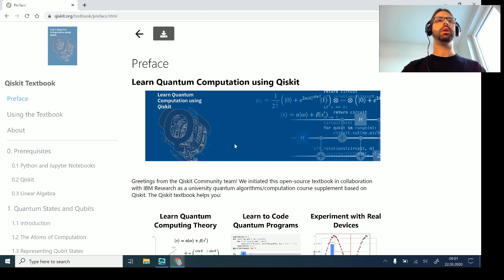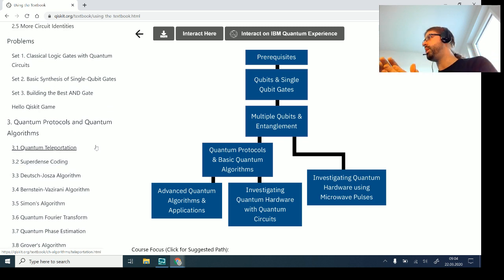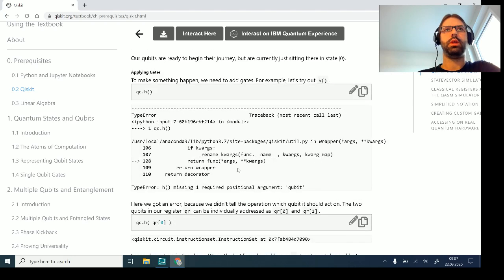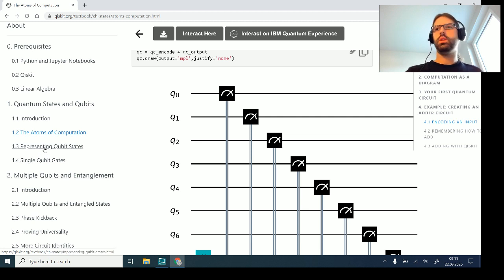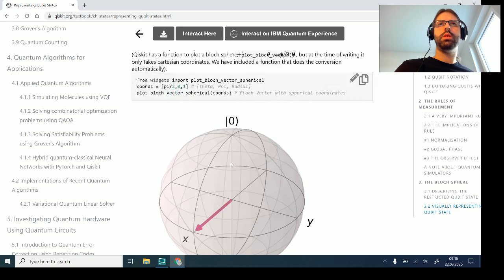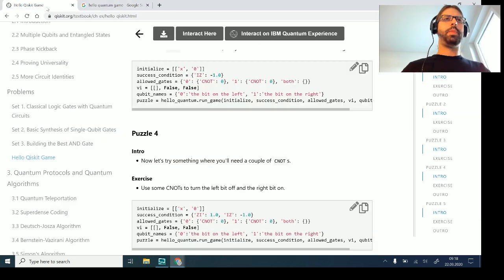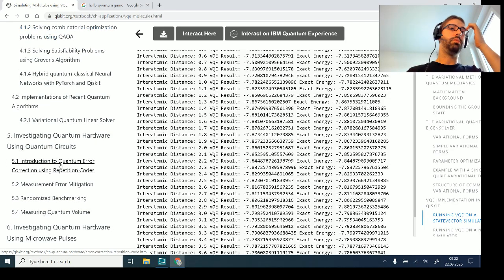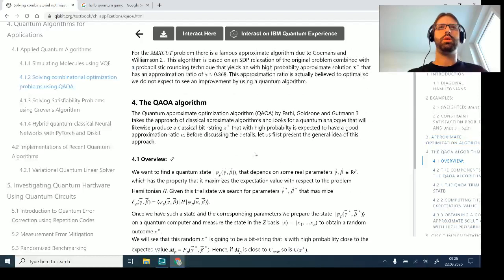Qiskit live Walkthrough 8: Summary